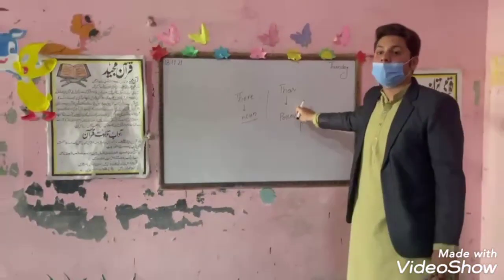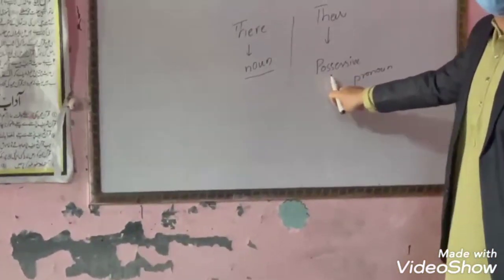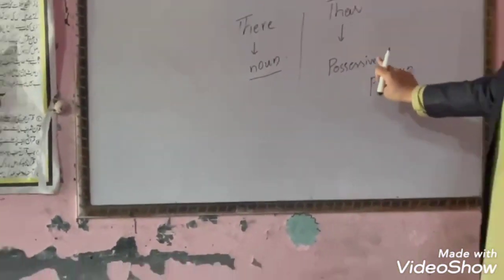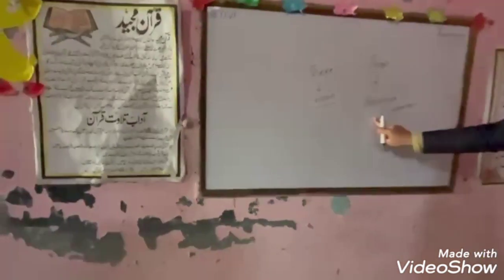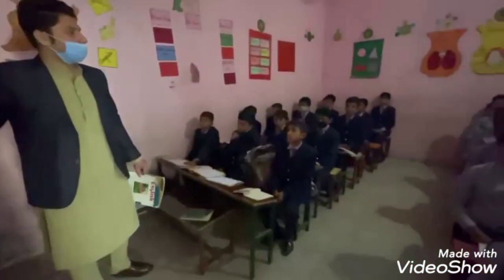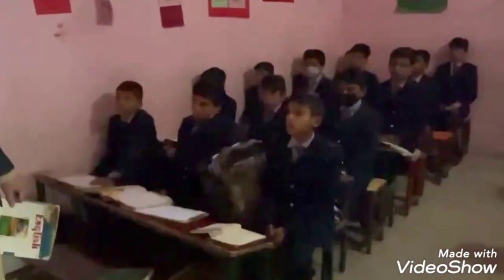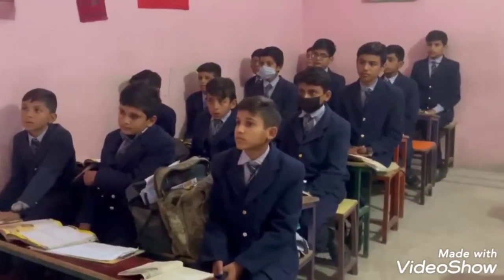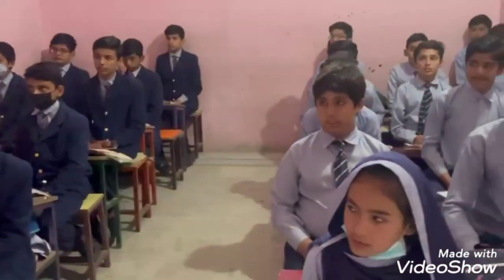English teacher of JINNAH ISLAMIA SCHOOL PASRUR is delivering lecture to class 6th-